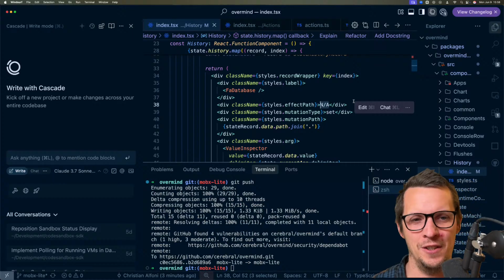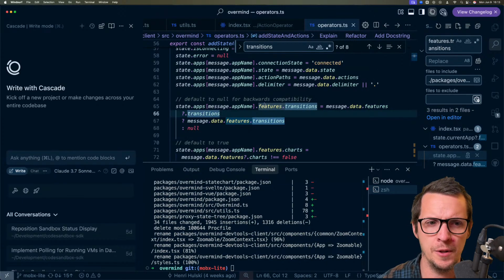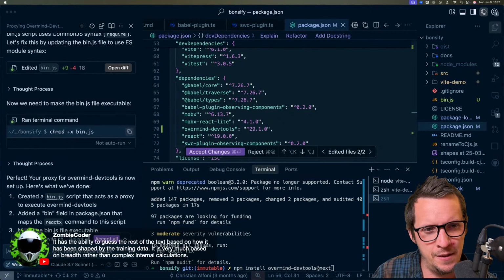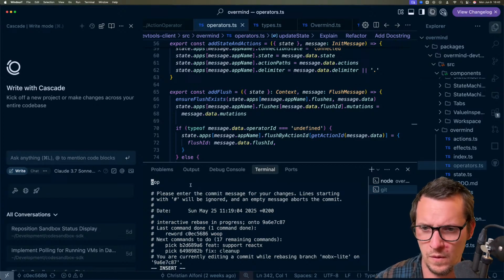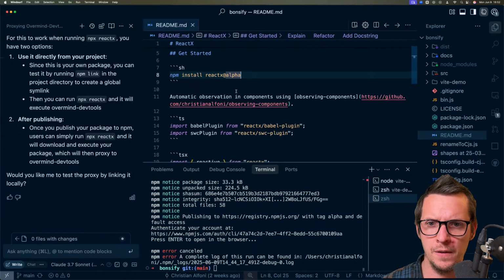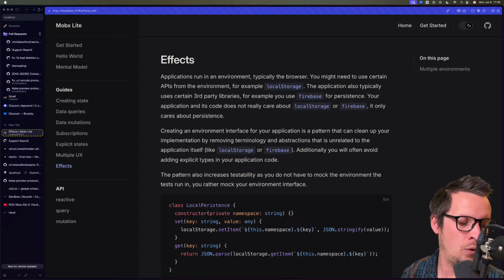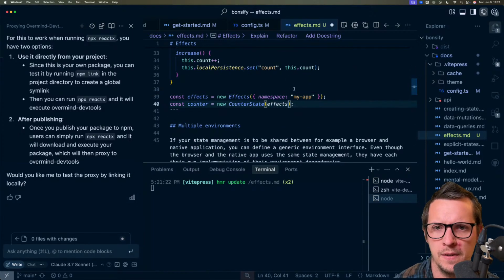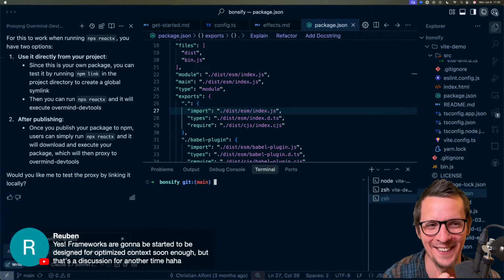ReactX - Publish an alpha version